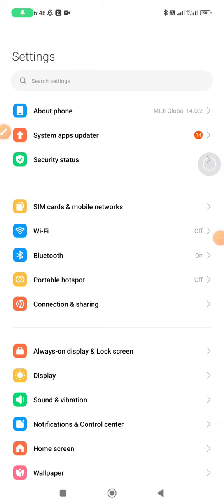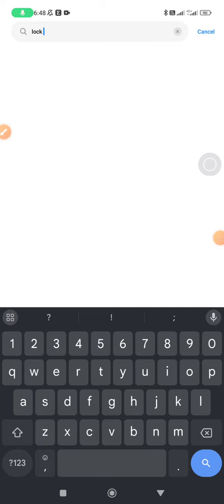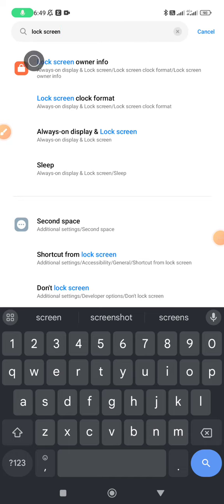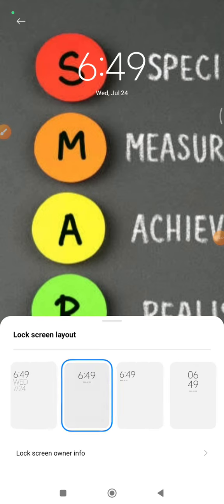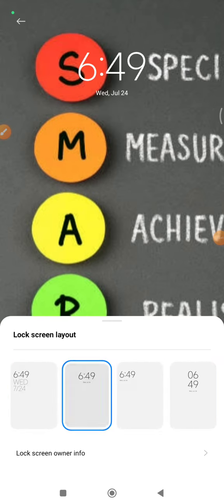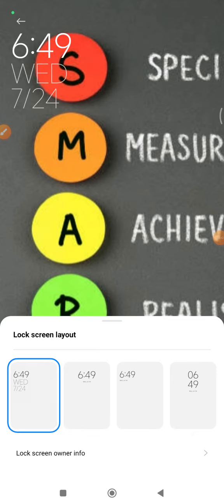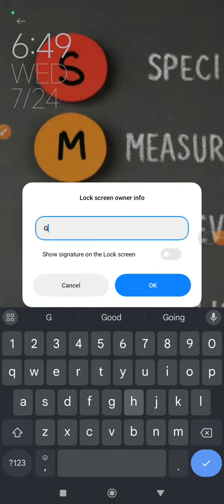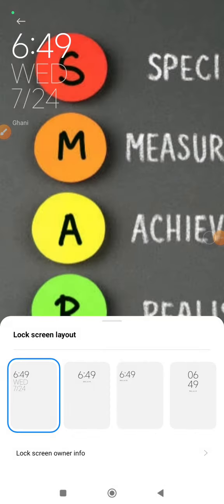~ Tutorial: How to Show Your Name on Xiaomi Phone Lock Screen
Learn how to add your name to the lock screen on a Xiaomi phone in this easy-to-follow tutorial. Customizing your Xiaomi lock screen not only makes your phone unique but also helps in identifying your device if it gets misplaced. Follow our step-by-step guide to display your name and signature on your Xiaomi lock screen.

📱 First, open your settings and search for "lock screen". Tap on "lock screen owner info" to access customization options. You can choose from several layout options, including adding your name and date. For instance, I added my initials "GH" and my signature, which now appear on the lock screen. While the text may appear small, it's sufficient for identifying your phone if it's left behind.

🖋️ By adding owner info to your lock screen, you ensure that if someone finds your phone, they can see whose it is without unlocking it. This simple customization can be a lifesaver in case you misplace your device at the office or elsewhere.